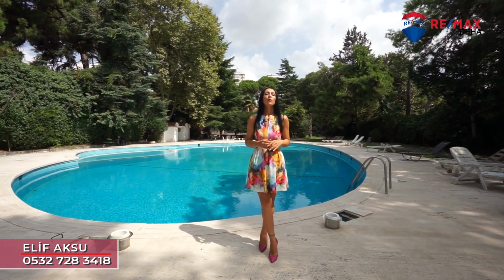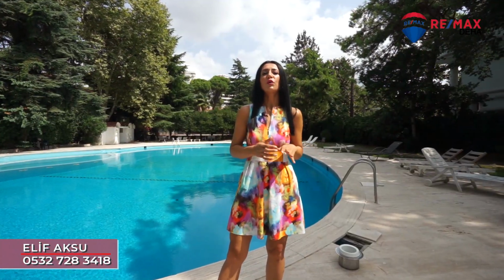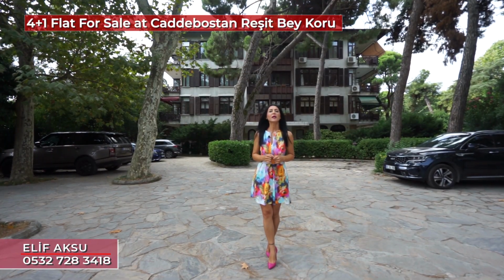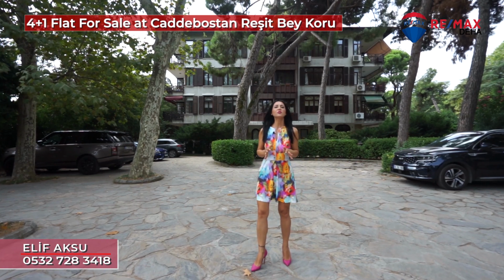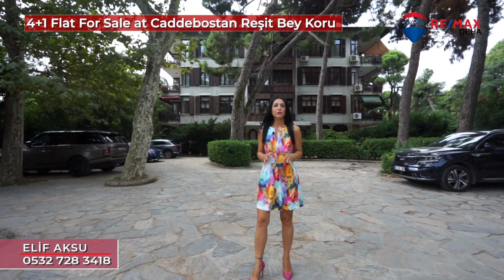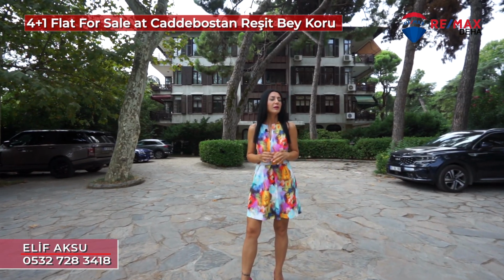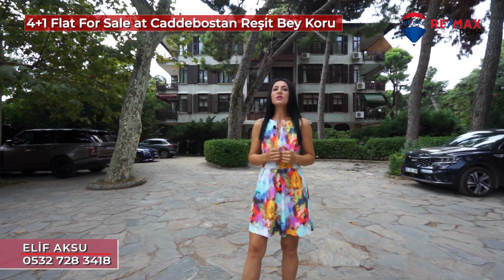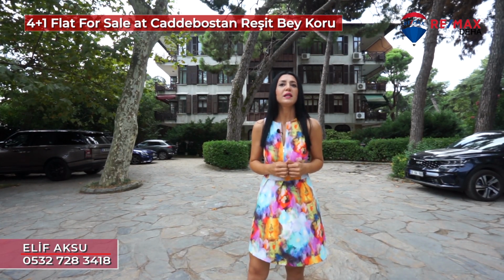Caddebostan Reşit bey korusu drone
Remax Deha ofisinden Elif Aksu için Caddebostan Reşit bey korusu tanıtım çekimleri